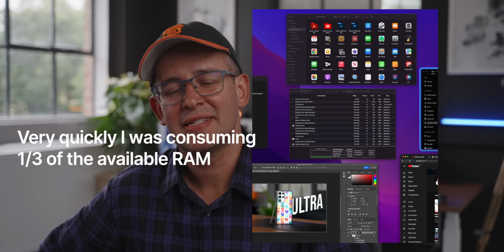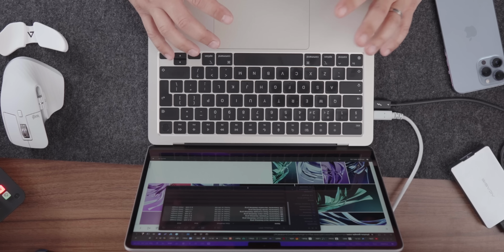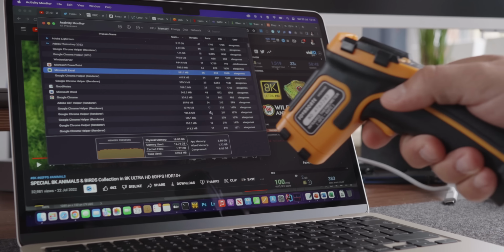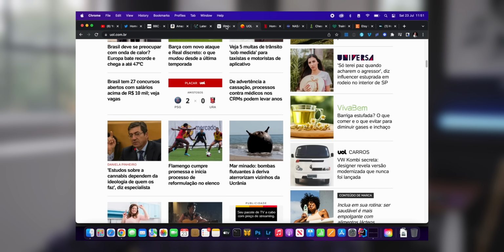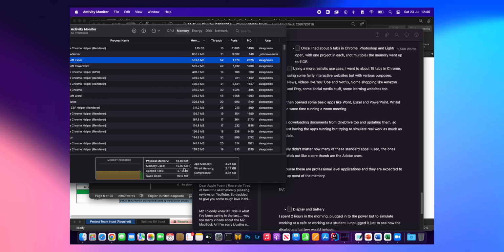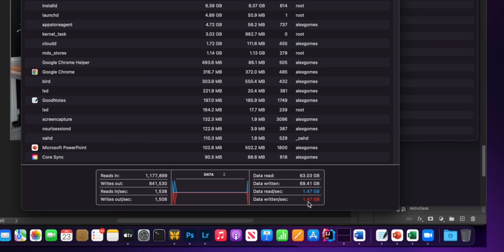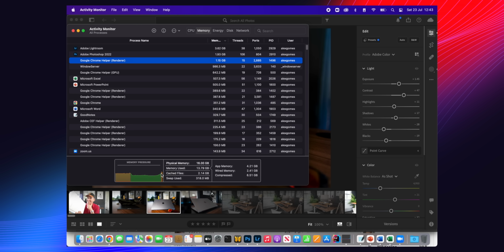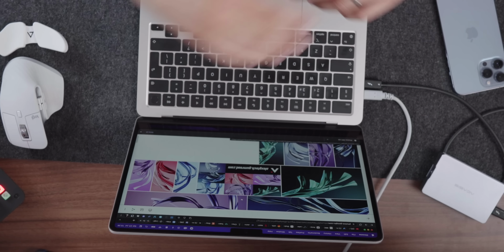M2 MacBook Air 16GB RAM (REALISTIC TEST)✨Starlight DELIGHT✨🥂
In today's video we take a look at a the M2 MacBook Air with 16GB RAM and 256GB SSD, 8 core CPU and 8 core GPU. I put it through some initial tests for a RELEVANT and REALISTIC M2 MacBook Air usage.

Lots more to come so make sure you are subscribed for my M2 MacBook Air for students review, as well as comparisons with M1 MacBook Air, M1 Pro MacBook Pro and also the best accessories for the M2 MacBook Air.

Question for you: Do you think the 8GB RAM would be enough based on what you saw in my video?

M2 MacBook Air on Amazon (not sure they have the 16GB yet)

0:00 M2 MacBook Air - Starlight 16GB RAM 256GB SSD
1:04 First apps installed on the M2 MacBook Air and memory consumption 👀
2:43 Important note about how to navigate this video
3:31 Not your usual M2 MacBook Air unboxing 🤣
4:24 M2 MacBook Air Design
5:29 M2 MacBook Air Starlight color
5:56 M2 MacBook Air - the convenience aspect 💁🏼‍♀️
6:36 Convenience summary
7:00 M2 MacBook Air Keyboard 🥰
7:44 M2 MacBook Air Performance - the juicy stuff 😈
8:48 First M2 MacBook Air "real world" test - Basic multitasking
10:19 M2 MacBook Air - Adobe applications are memory hungry!!
10:38 M2 MacBook Air - Under a bit of memory pressure 🥵 Memory swap!
11:52 M2 MacBook Air - 256GB SSD Performance in the real(ish)world
12:11 Transferring 100GB into the M2 MacBook Air 256GB SSD
13:10 Transferring 60GB into the M2 MacBook Air 256GB SSD
13:38 SLC Cache (I need to learn more about this!)
14:17 Why I think the 16GB RAM is the "sweet spot"
15:19 Display and battery (And important reminder for students!)
15:51 First couple of days of battery usage
16:41 The display is a beauty!
17:05 Watching 8K content! 😋